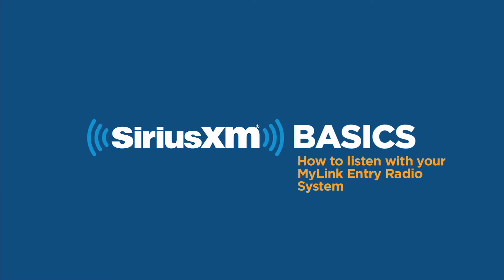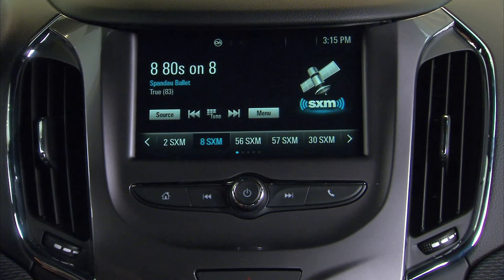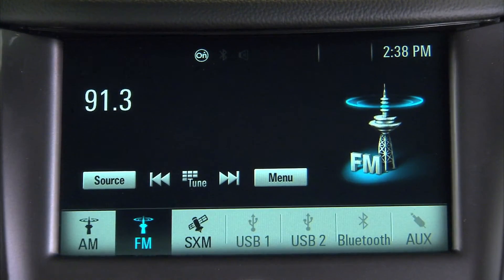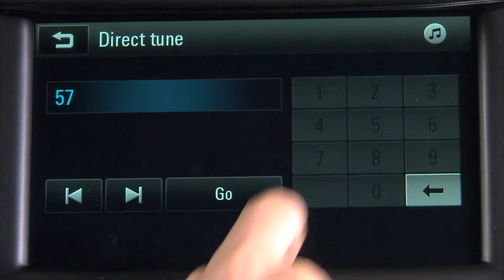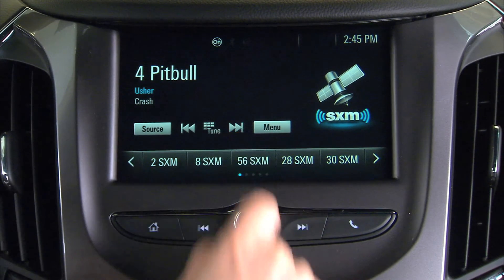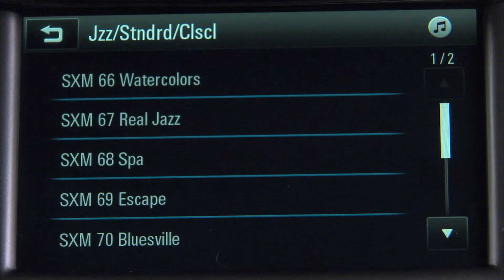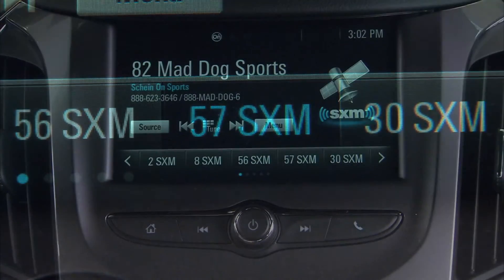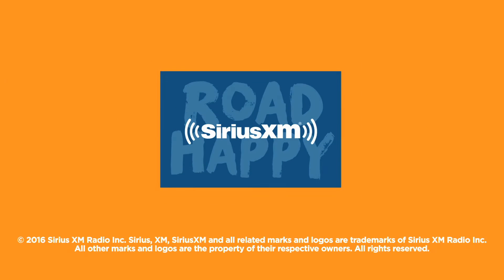SiriusXM Basics: How to Listen with the GM MyLink Entry Radio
SiriusXM® is available with the MyLink Entry Radio in the following vehicles. Screen display will vary by vehicle make and model.
• Chevrolet Sonic
• Chevrolet Malibu
• Chevrolet Silverado
• Chevrolet Spark
• Chevrolet Trax